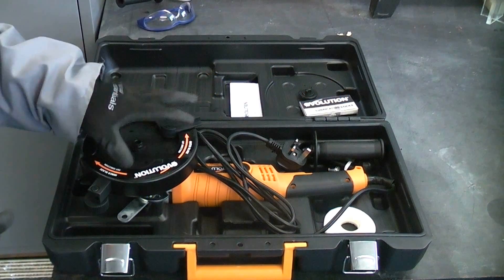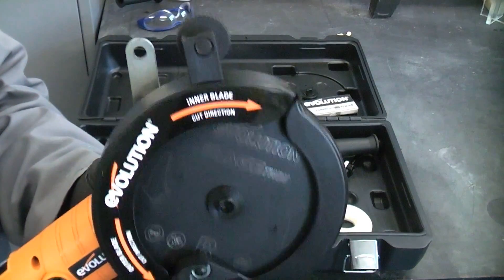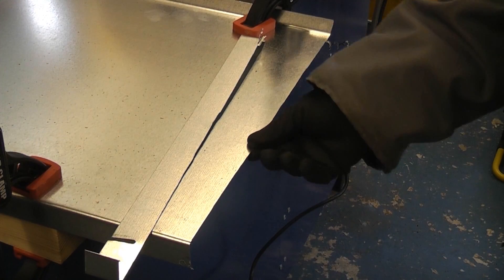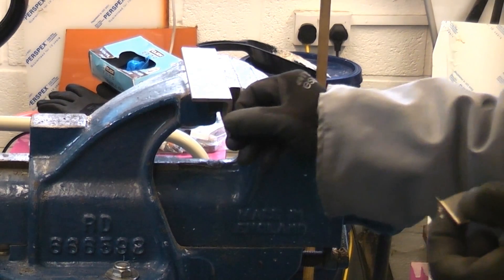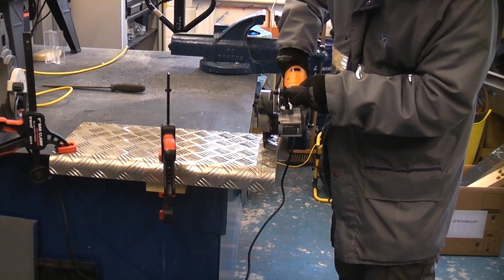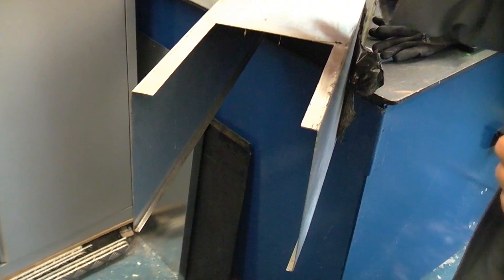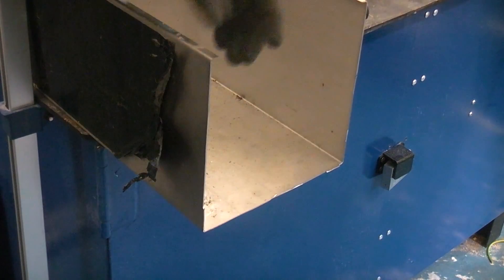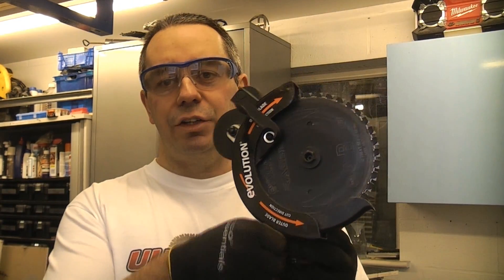Evolution Rage Twin 155mm Multipurpose Twin Blade Saw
The Evolution Rage Twin 155mm Multipurpose Twin Blade Saw is reviewed in this video. You can buy this saw for approximately £130. This machine has two blades that rotate in both directions which means there is minimal kickback when using this machine making plunge cutting much easier. In this video I have tested the machine on some difficult to cut things such as Stainless steel and aluminium.